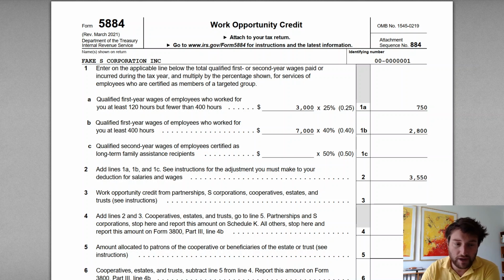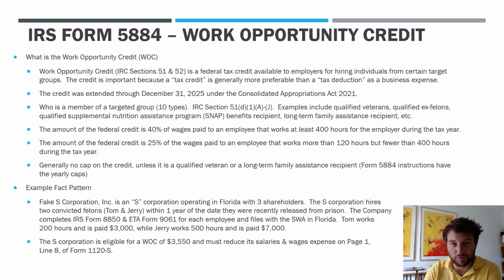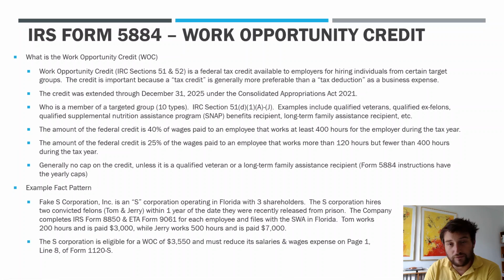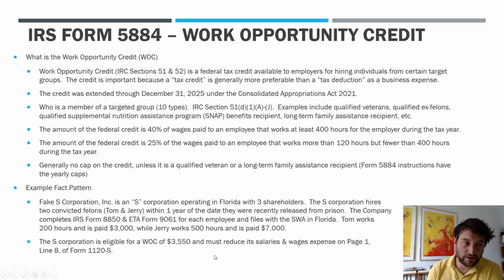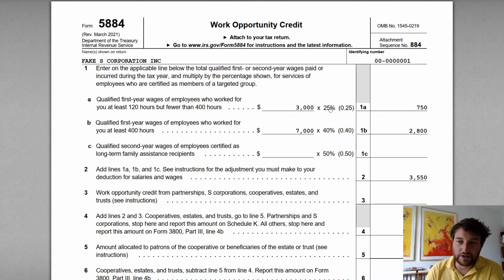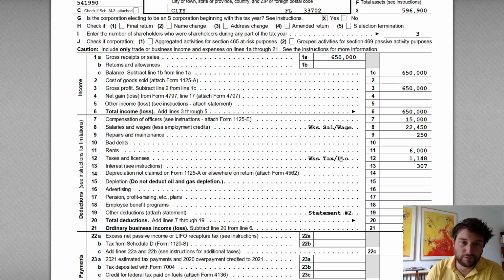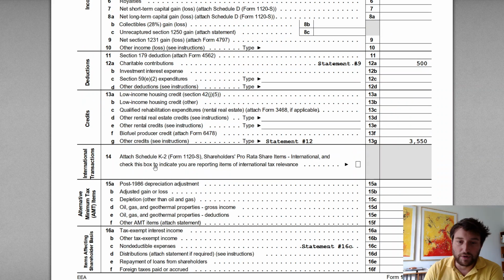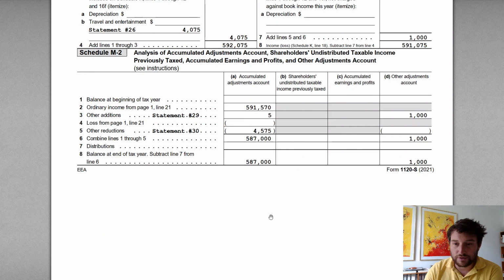IRS Form 5884 - Work Opportunity Credit for Federal Tax Purposes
The Federal Work Opportunity Credit is a federal tax credit for employers who hire employees that are part of certain "Targeted Groups" of individuals.

The IRS designates these individuals as having difficulty to find jobs in the workplace, so the federal credit was implemented to incentive employers to hire these types of workers.  Examples of such individuals include qualified veterans, SNAP recipients, ex-felons, etc.

A business reports the federal tax credit on IRS Form 5884 and is attached to the business tax return.  In this example, we complete an IRS Form 5884 as part of an S corporation Form 1120-S tax filing.

If the employee works 400 hours or more during the year, the credit is generally 40% of the first year wages, while the credit is only 25% of the wages if the employee worked more than 120 but less than 400 hours.